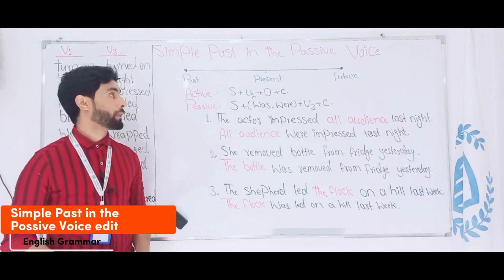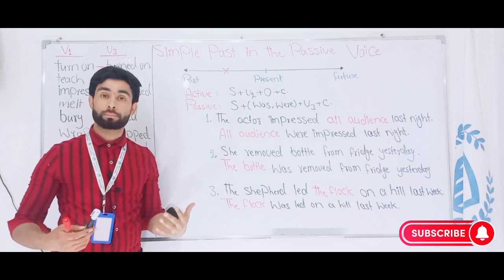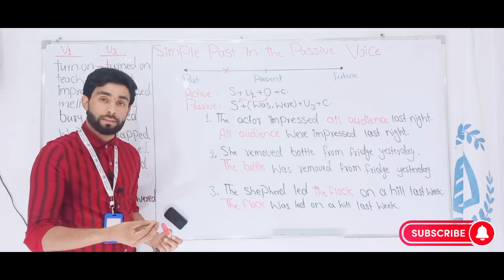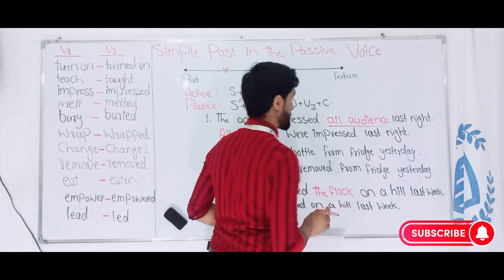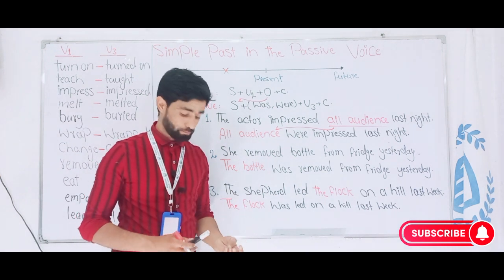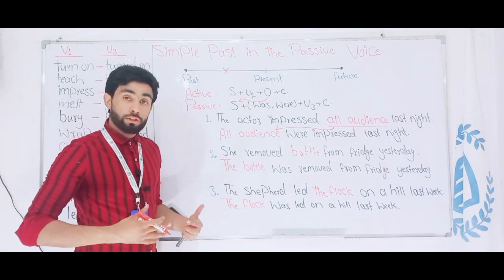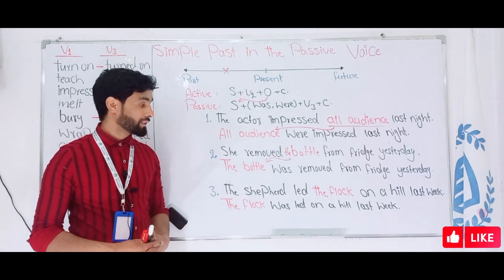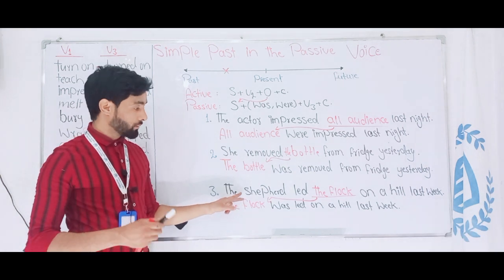The past simple passive|Edriss Qaderi|English Grammar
The past simple passive is formed by using 'was' or 'were' plus the past participle. The passive is used when the person or thing that did the action is unknown, unimportant or not the focus of our interest.